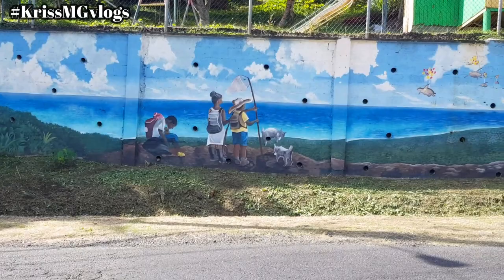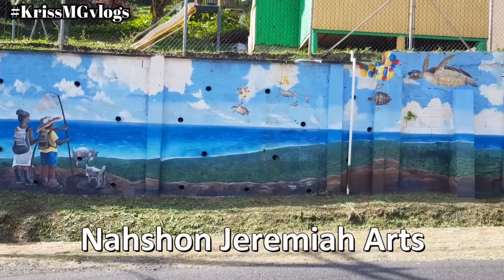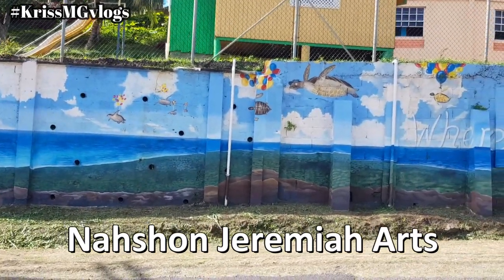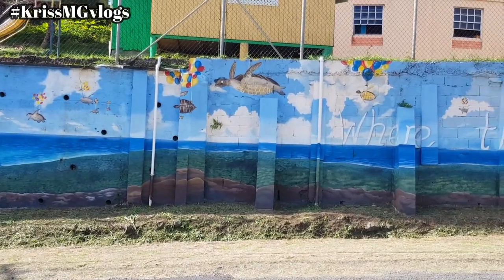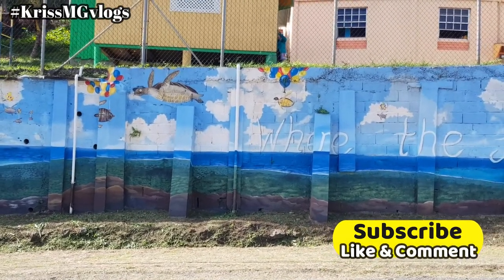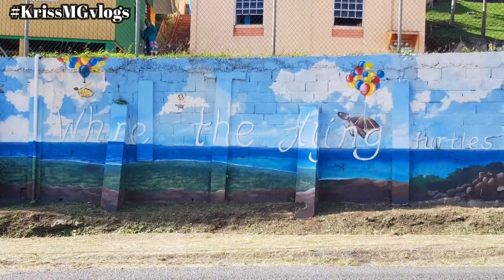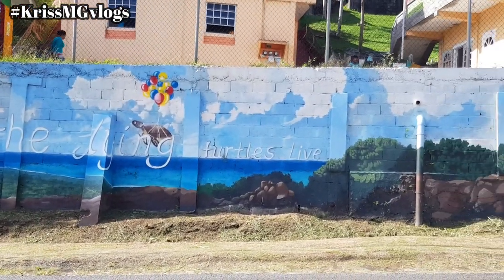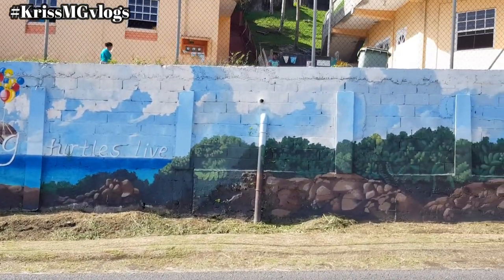Flying Turtles Mural In Calivigny | Grenada | KrissMGvlogs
An uplifting and fun mural brightening the walls of a local school in Calivigny. This piece is another in the Beautify Grenada project undertaken by local Grenadian Nahshon Jeremiah.

Save this playlist for easy access to all vlogs in the series

MY GEAR: Use the following links to buy ANYTHING from Amazon.

Samsung S8
GoPro 5
Selfie Stick
Canon 1200D
HP Pavillion Laptop